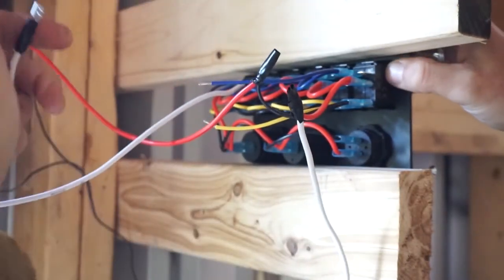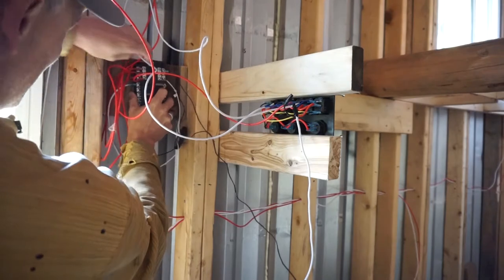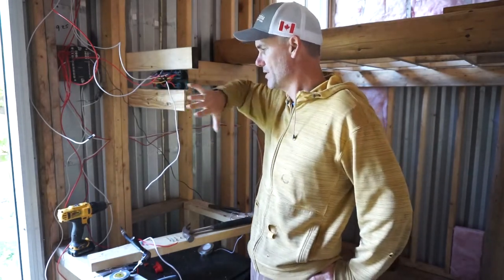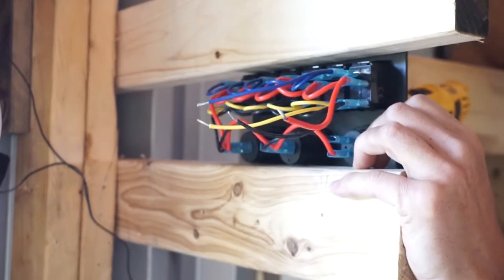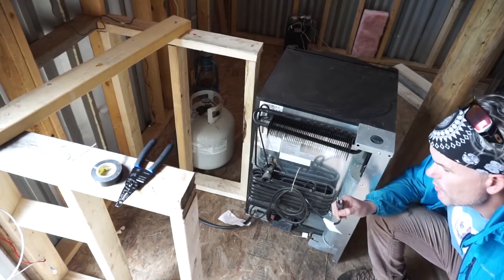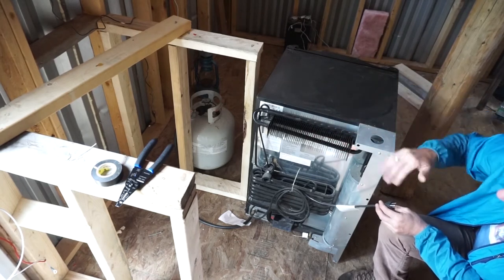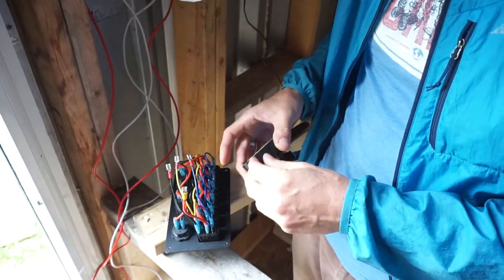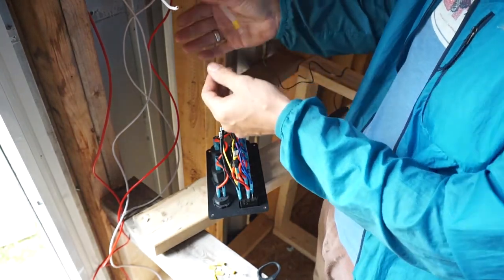12v Lighting: Finalizing Power Control Panel for a Tiny House & Connecting all the Wiring for Lights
In this video we continue with the tiny house build and rewire the connections for power distribution of the 12v small system. We also decide to change out the spade connection points with larger gauge spade connectors to provide power to the lights and control panel. w

The zombie lights are in and hooked up. OK, they are just regular lights but the label does say 'Zombie Lights'!...now it is time to take everything which was prototyped down and move it to a more final position. Until we finish all of the walls this will be where it will lives as we spin up other aspects of work.

 With 12 volt system and base lights connexted we are able to see what we are doing into the evenings which will extend our working hours!

We are a couple who decided to make a change to the way we were doing things. We sold our house and bought a small camp with 3 acres and have been homesteading off-grid, offgrid and gridless for 13 years and we have not looked back. It’s a work in progress and we thought we would attempt to inform/entertain those who are interested in our projects (and other random thoughts) in the hopes of giving back to other users the way that many vlogs and sites that have aided us along the way. In conclusion I would also like to state that this sentence was too long to be typed out on a phone for a sentence that basically was a waste of time for everone involved from beginning to end. (And yes ‘everyone’ is spelled rong in the previous sentence).

..also..In case the last sentence was not indicator enough..don’t expect too much in the way of philosophy or anything overly serious..this is the lighter side of going off-grid and we find that as I go further and further with my vids they usually get increasingly stupid in an attempt to be humorous..there are MANY other vlogs who are posting on the same things as me and they do a better job at being informative..I want to carve out a niche in the ‘Idiots who live off-grid’ market. As a note..my posts will not always be in order..I have been posting new and old at the same time so if you see a post that makes no sense please chalk it up to that.